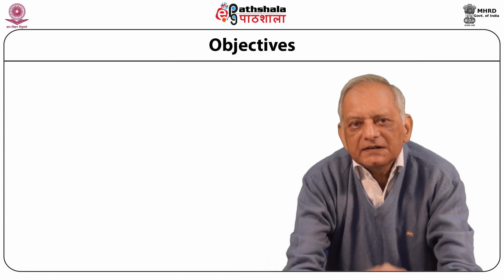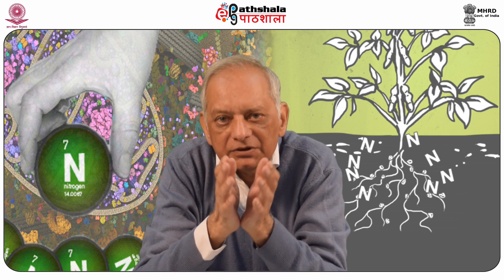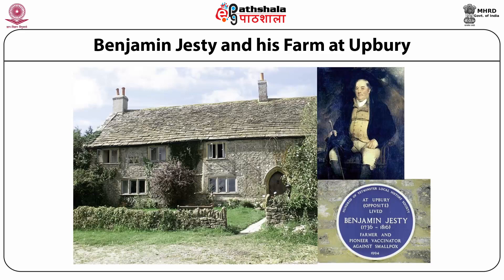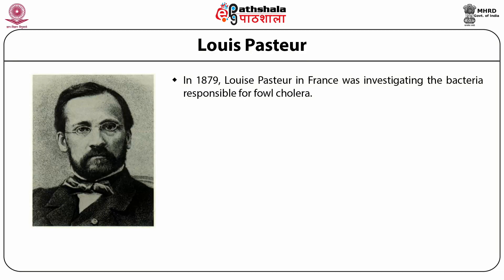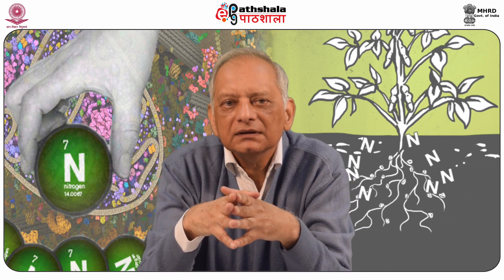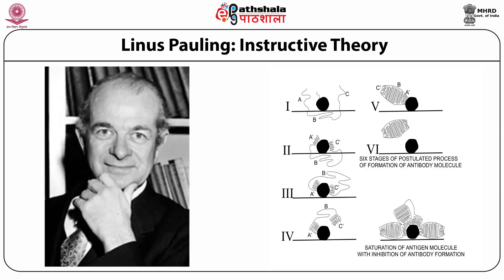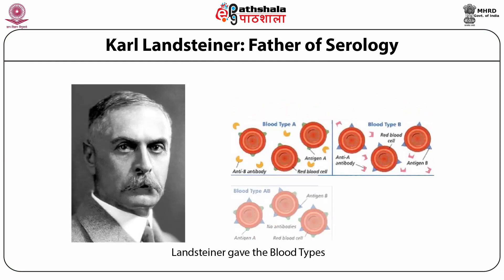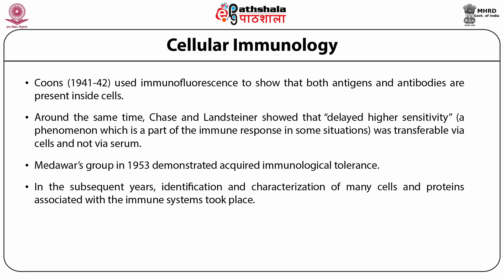History of Immunology